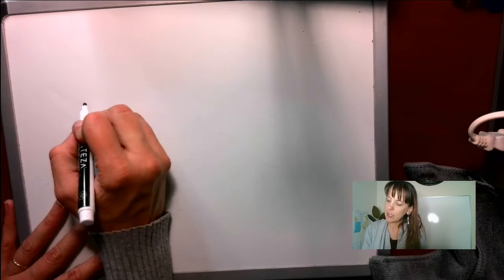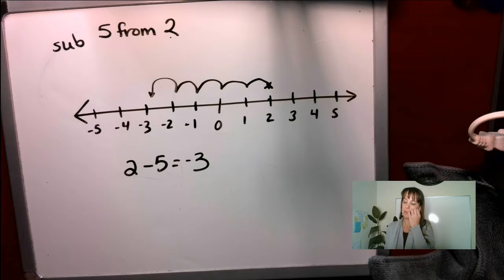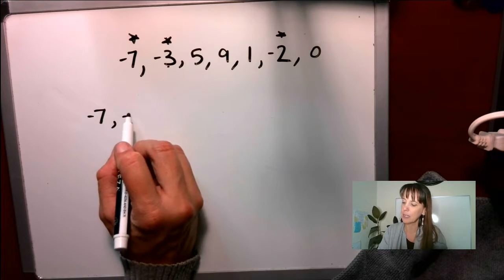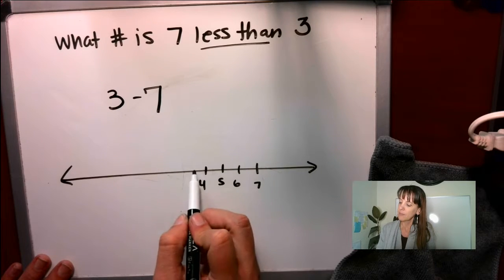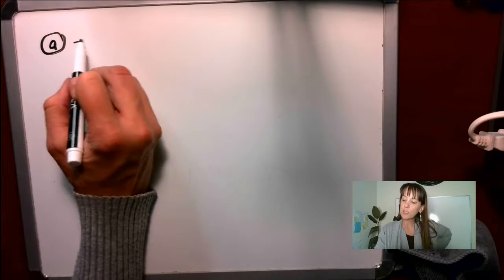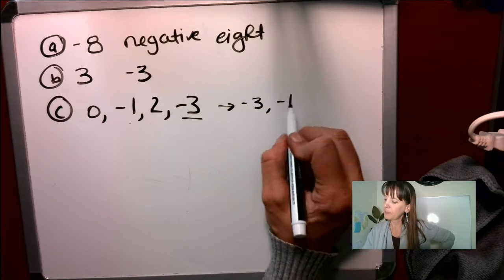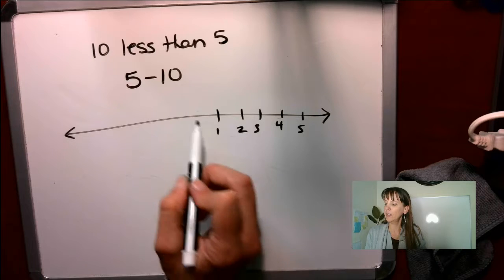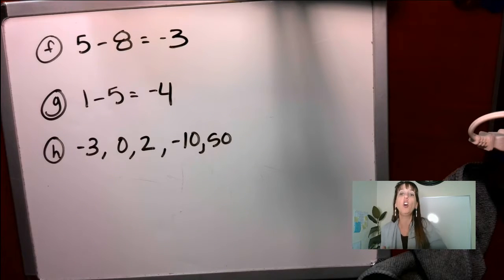Saxon 76, lesson 014, The Number Line, Negative Numbers